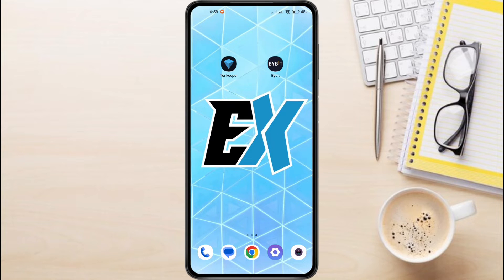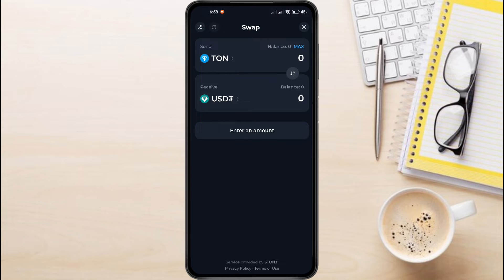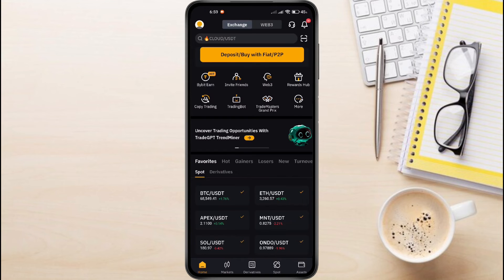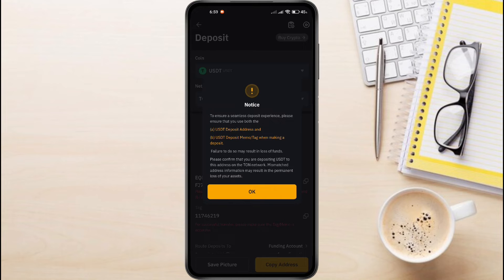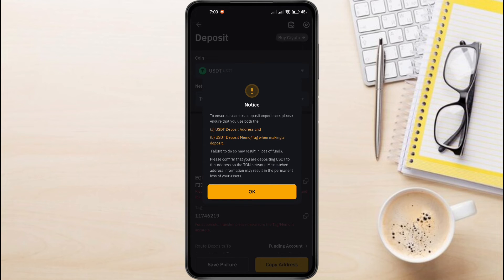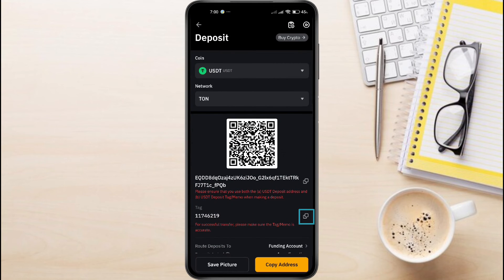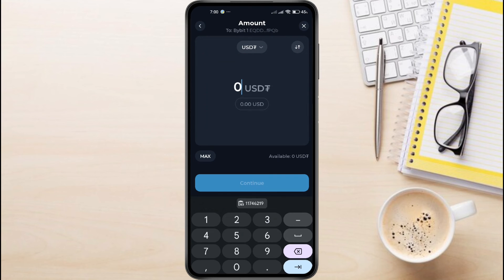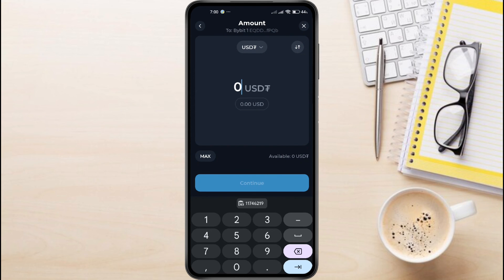How To Transfer USDT From Tonkeeper To Bybit - Send USDT From Tonkeeper To Bybit (Easy Guide)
How To Transfer USDT From Tonkeeper to Bybit

This quick and easy video tutorial shows you step-by-step How To Transfer USDT From Tonkeeper to Bybit. Whether you're on iPhone (iOS) or Android, This means that you will learn How To send USDT From Tonkeeper to Bybit, this guide will walk you through the process step-by-step. moving your USDT holdings from the Tonkeeper wallet to the Bybit exchange. This gives you more control over your funds and allows you to interact with the Bybit ecosystem directly. By following this simple step-by-step guide, you should be able to Transfer USDT From Tonkeeper to Bybit.

Follow these steps To send USDT From Tonkeeper to Bybit :

1. First things first, we need to swap our Ton to USDT within the Ton Keeper app.
2. tap on the "Swap" button.
3. In the receive section You'll see a list of options; choose USDT as the currency you want to swap to.
4. Enter the amount of Ton you wish to convert to USDT. Once you've entered the amount, tap "Swap.
5. wait for the swap to complete. This might take a few moments.
6. Now, let's send this USDT to Bybit. Tap the "Send" button. You'll be prompted to enter the recipient's address. We'll be using our Bybit USDT address.
7. Open the Bybit app on your phone.
8.  on the home screen. select 'Deposit'.
9. Choose 'Deposit Crypto'
10. search for usdt. and select it.
11. Here's where it gets important: we need to choose the correct network. find the "Ton" network and select it.
12. Bybit tells us that both a tag and an address are required to successfully deposit your TonCoin to Bybit.
13. Before we proceed, let's quickly clarify Tonkeeper is a non-custodial wallet, meaning each wallet has a unique address on the TON blockchain. In contrast, centralized exchanges like Bybit use a single address for all users and track individual balances in a centralized database.
14. tap OK, You'll see a QR code and an alpha-numeric address. We're going to use the alpha-numeric address. Click on the "Copy" button to copy the address.
15.  Go back to Ton Keeper and paste the Bybit USDT address into the recipient's address field.
16. Now, we need to add a tag. Go back to Bybit,
17. copy the USDT tag, and paste it into the "Comment" field in Ton Keeper. Double-check that both the address and tag are correct.
18. Once you're confident everything is correct, tap "Continue." Confirm the amount you want to send and tap "Continue" again. Review the details one last time, then tap "Confirm and Send."

And this is How To Transfer USDT From Tonkeeper to Bybit, Remember, double-check the address before sending to avoid any issues.

Explainic